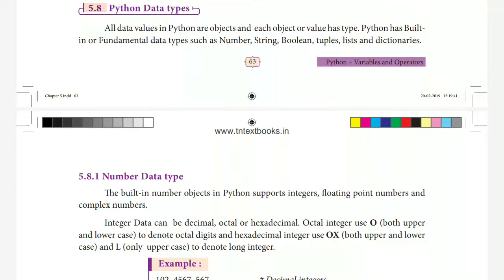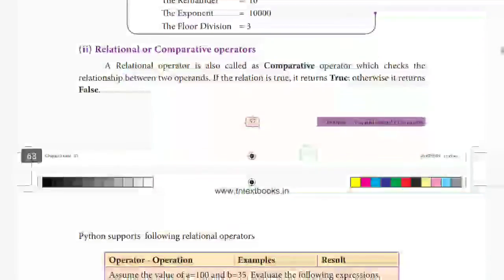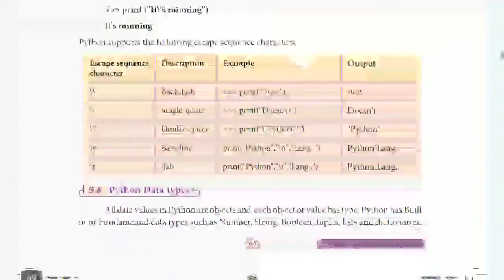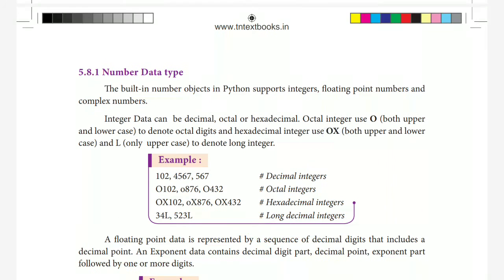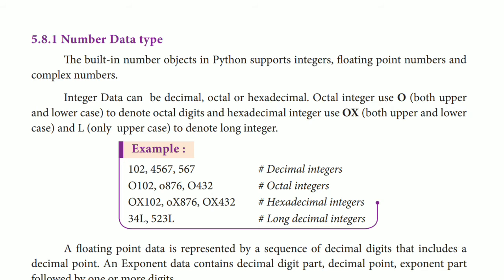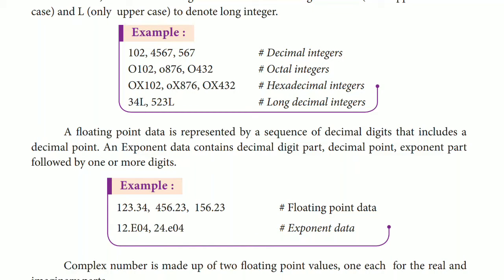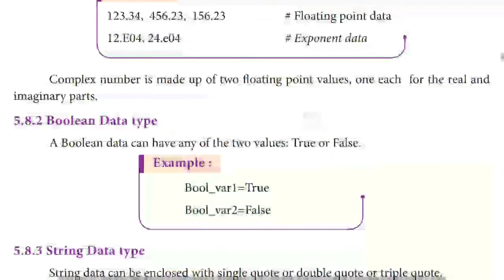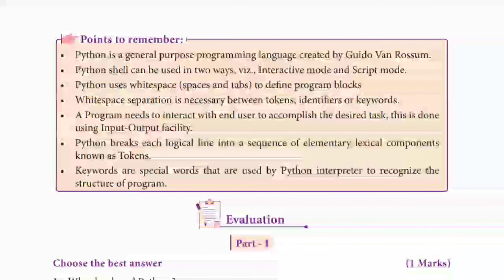12th cs | python datatypes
12th computer science
Chap 5 Python - Variable and Operators
Topic:
5.7 python datatype